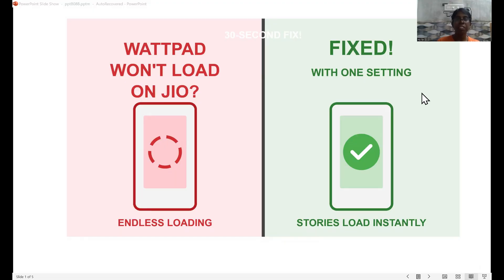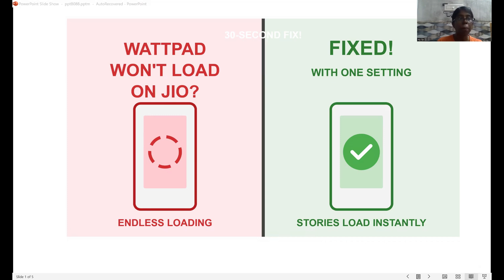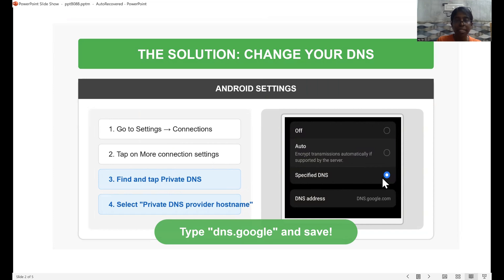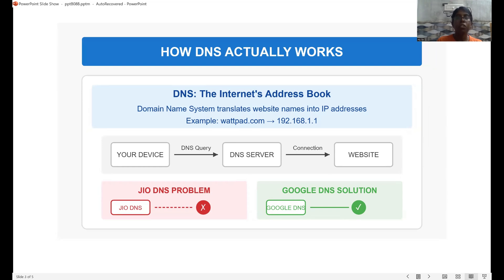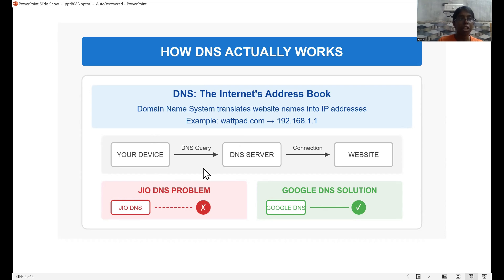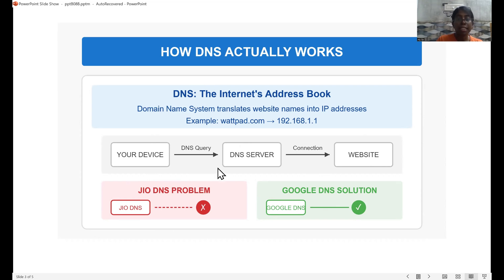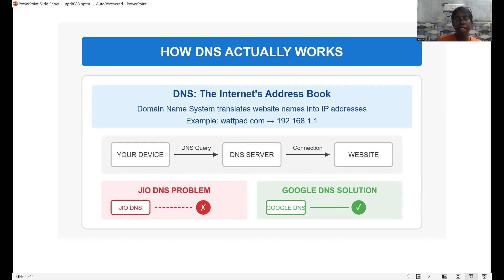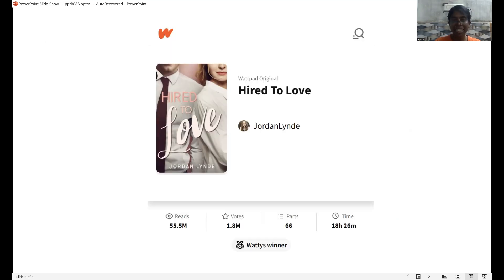I MADE WATTPAD WORK with ONE Simple DNS Change!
🔥 FINALLY FIXED! After weeks of frustration, I discovered why Wattpad stories won't load on Jio network in India, and the solution is ridiculously simple!
⏱️ The fix takes just 30 SECONDS and requires NO technical skills - just a quick settings change to "dns.google" and you're back to reading your favorite stories!
In this video, I explain:
✅ Why Wattpad's home page loads but stories don't on Jio
✅ The exact DNS settings to change on Android & iPhone
✅ How DNS actually works and why Jio has this specific problem
✅ Other benefits of changing your DNS settings
✅ How to use this knowledge to fix other apps too!
This solution works for ALL Jio users in India as of May 2025. No more endless loading screens or connection errors!
🔴 STEPS (for quick reference):

Settings → Connections → More connection settings → Private DNS
Select "Private DNS provider hostname"
Enter "DNS.google.com"
Save and restart Wattpad
Enjoy your stories again!

📱 This works on all Android phones and can be adapted for iPhones too!